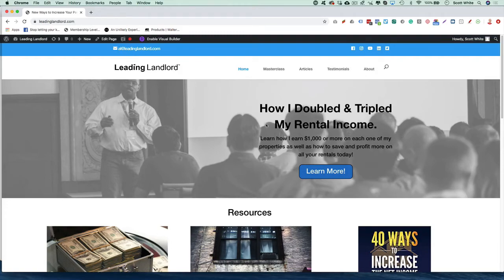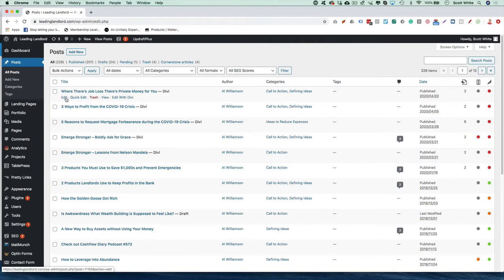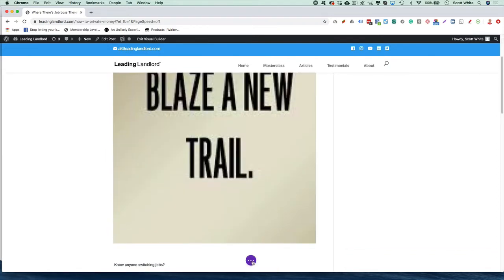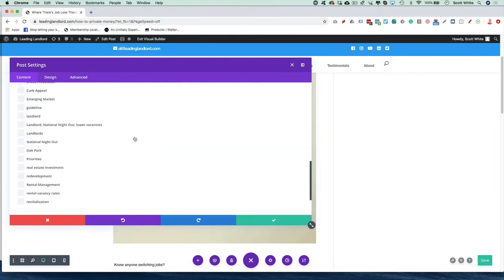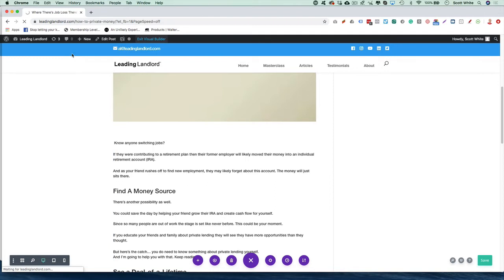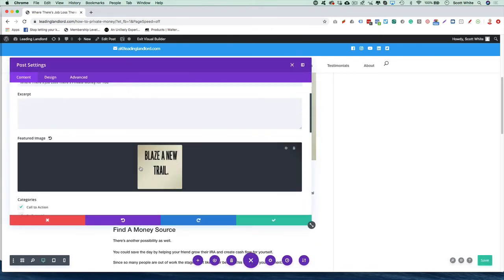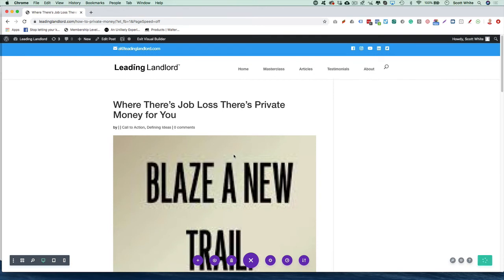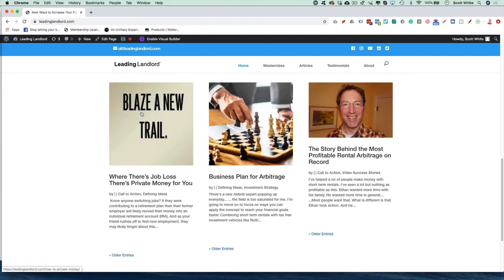Divi Theme Featured Image